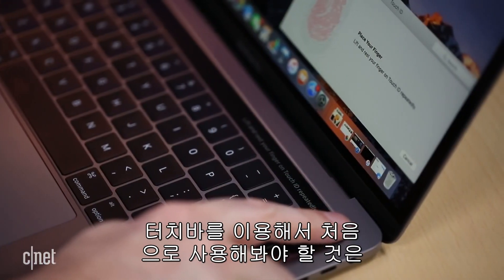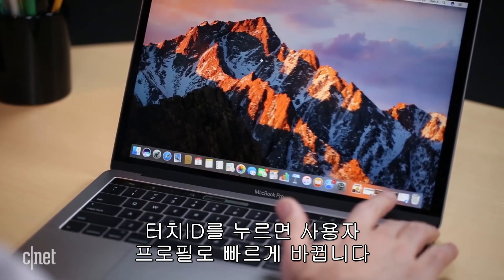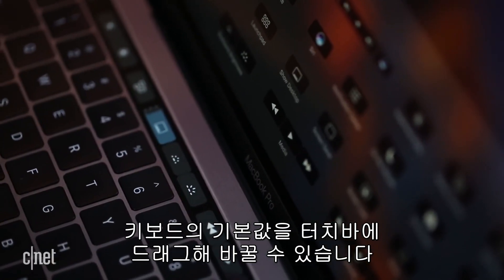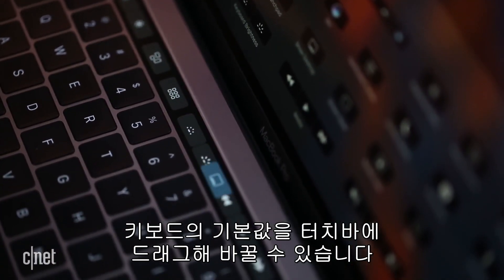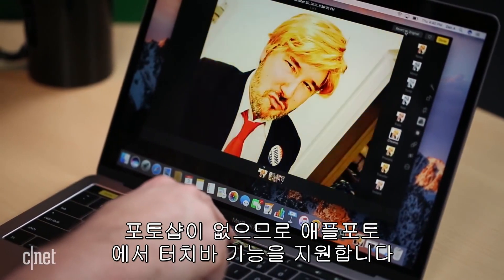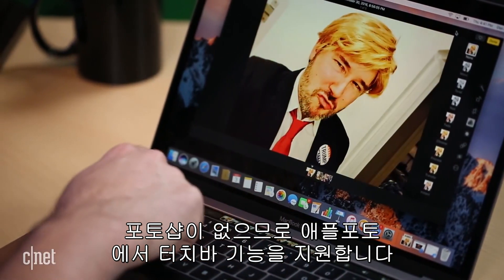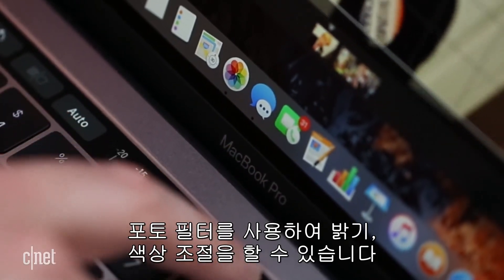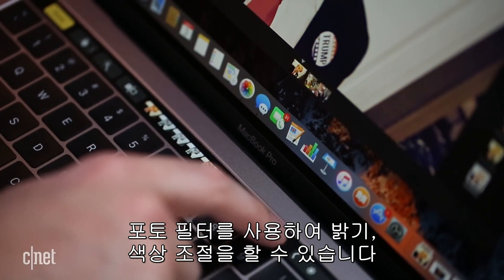"도대체 어떤 기능이길래?" 애플 맥북프로 터치 바, 이렇게 쓴다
2012년 이후 4년만에 옷을 갈아 입은 애플 맥북프로는 펑션키를 들어내고 그 자리에 터치 바를 달았다. 터치 바는 OLED 디스플레이와 멀티터치 영역을 결합한 새로운 입력장치다. 터치 바의 일정 공간을 기존 키보드처럼 펑션키로 쓸 수 있고 터치 바를 지원하는 앱을 실행하면 작동 방식도 바꿀 수 있다. 사파리 브라우저를 실행하면 각각 열어둔 여러 개의 탭을 선택할 수 있고 아이튠즈에서는 음악과 비디오 재생 시 앞뒤로 넘길 수 있다. 터치 바를 지원하는 앱은 아직 적지만 앞으로 계속 늘어날 전망이다. 터치 바 이용법을 영상으로 소개한다.